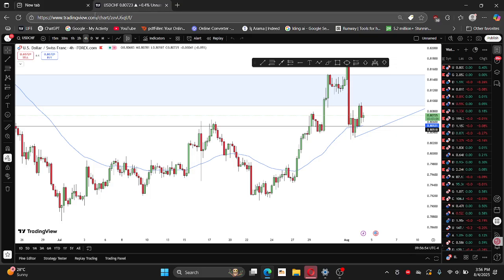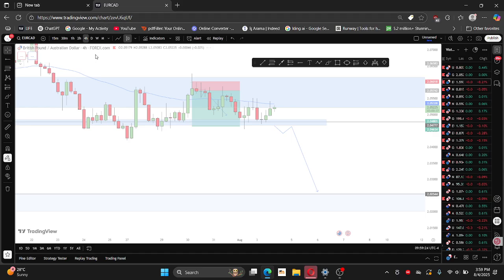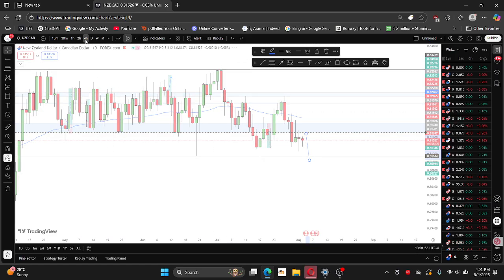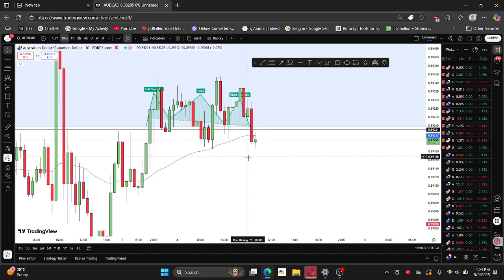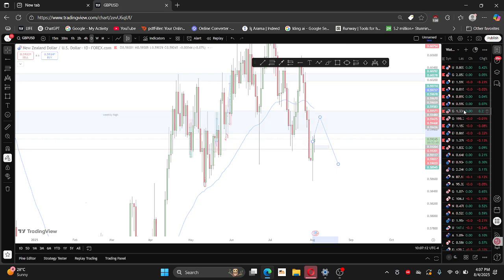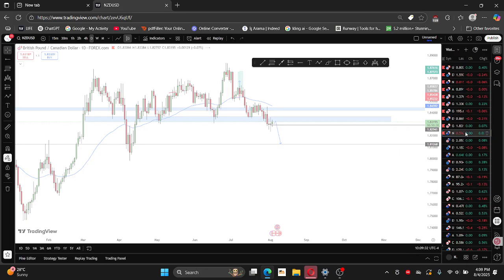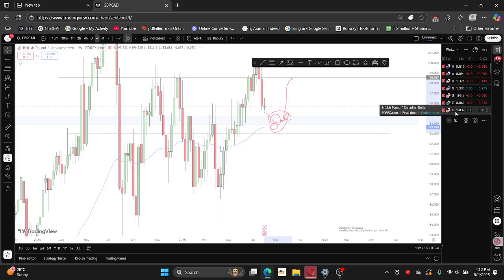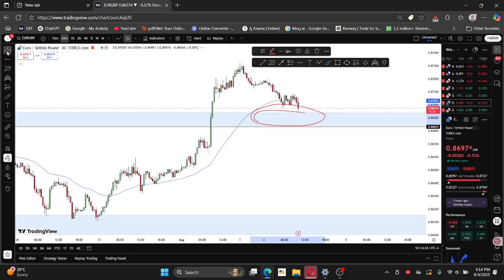]First Week of August Market Breakdown – Big Moves Loading 📊🔥slimpog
A new month is here and the charts are lining up! In this video, I break down the first week of August using the OG-MARKETS strategy. We’ll cover the cleanest setups I’m watching, key levels, and what I’m expecting across major pairs heading into the week.

📌 Here’s what you’ll get:

High-probability trade setups (1:2.5 RR targets)

OG-MARKETS price structure breakdown

Forex, indices, and crypto zones to watch

What to avoid early in the month

Mental reset to start August sharp

Let’s make this month count — with precision, patience, and discipline.